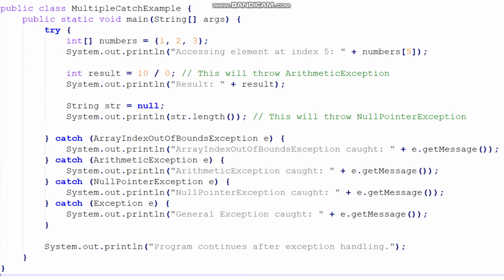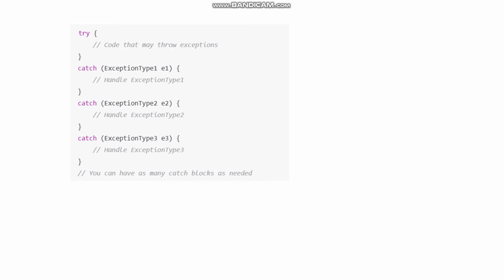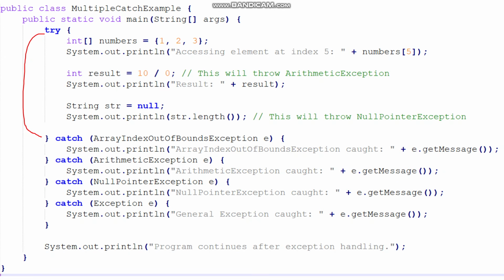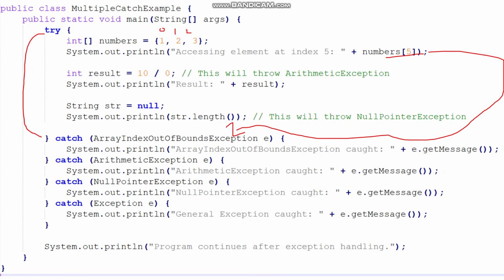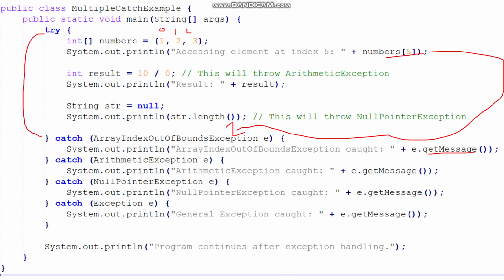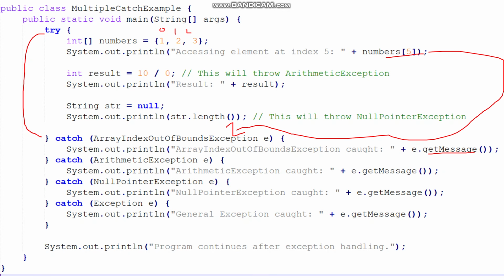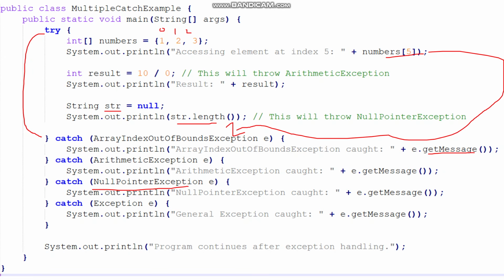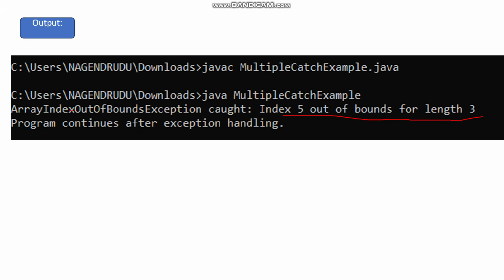Exercise - 6 b) Write a JAVA program Illustrating Multiple catch clauses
Syntax and concept explanation